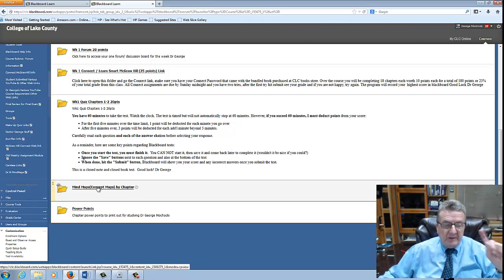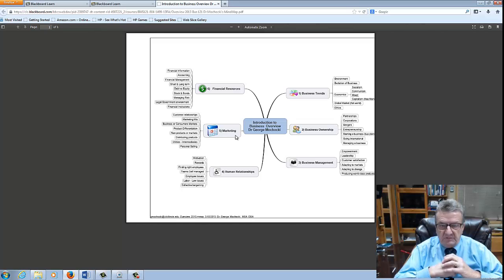College of Lake County CLC Bus121 Online Wk1 Overview Chap1-2 Dr Mochocki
Bus121 800 Online series Quick overview for Wk1 introducing work for the week covering Chap1-2 Dr George Mochocki Mochocki